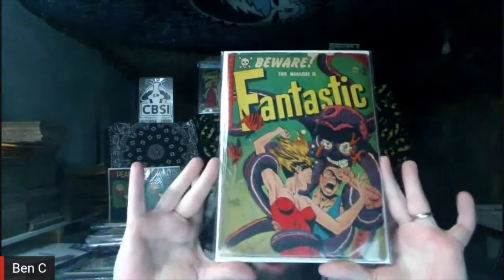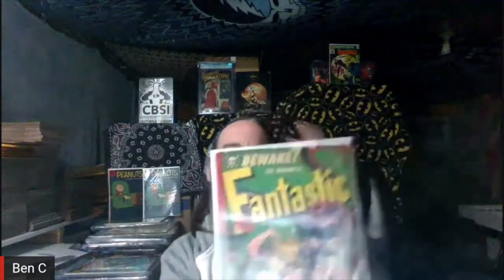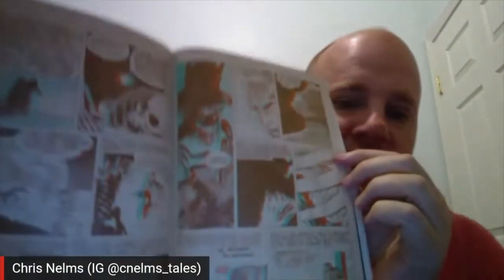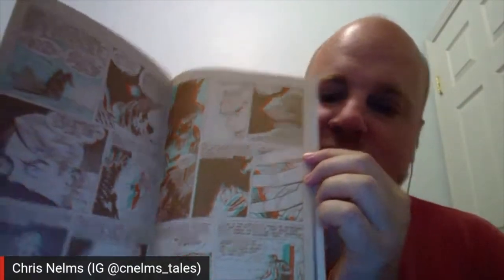Underwater Themed Comic Covers - CBSI 3 Comic Monte ComicbookInvest.com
3 Comic Monte is a new CBSI show featuring Ben C, Mike Morello, Peter Renna,  Chris Nelms, and Jon Z competing  to come up with comics from their collection that best match a theme.   This week’s theme is Underwater Covers.  The guys pull some great books from all over the comic spectrum including dollar bin books, classic Frazetta covers, Golden Age gems, silver age romance and even a Classic Illustrated.    If you want more on these books check out the companion article:

With weekly articles including:
The Hot 10 Comics List
True Firsts
Rumor Has It
Dollar Bin Digging
Cover Tunes

The Day After Wednesday